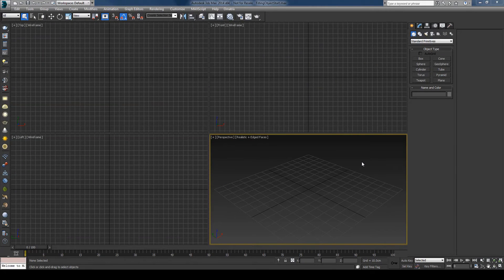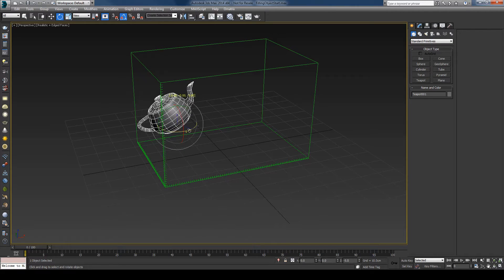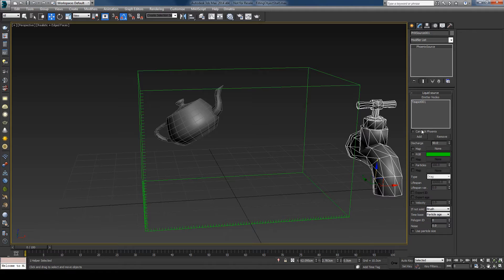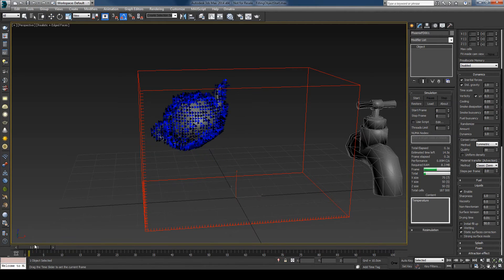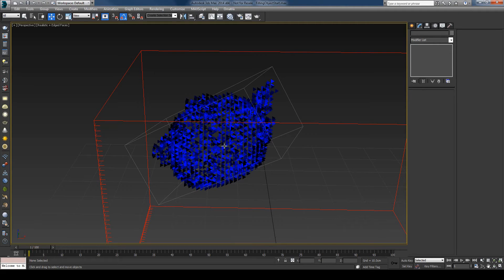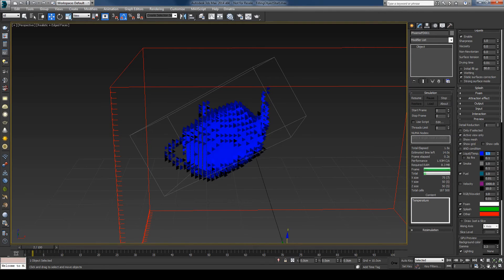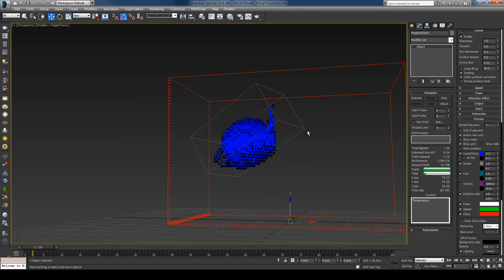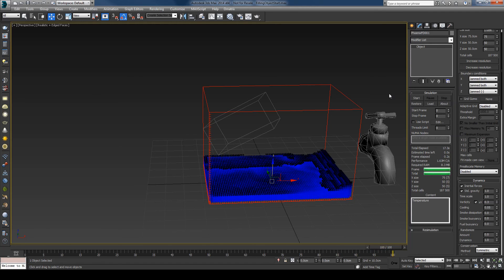Phoenix FD - Initial Fillup Tutorial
Phoenix FD - Initial Fillup Tutorial by Tsvetan Milanov